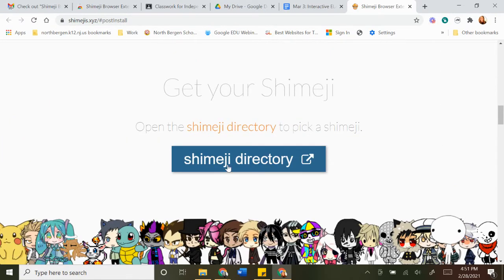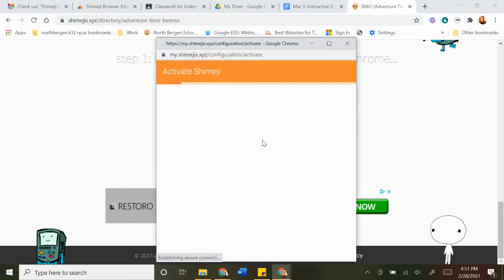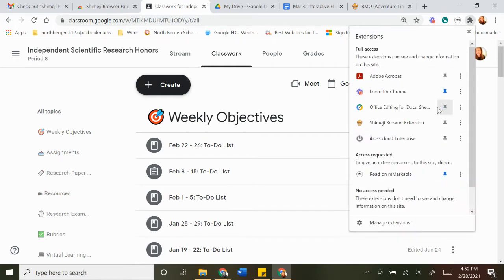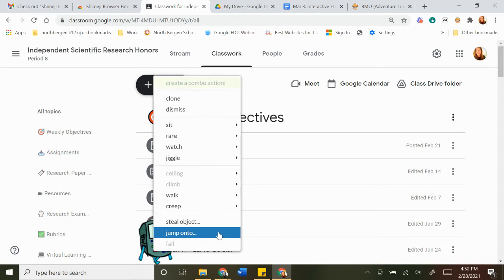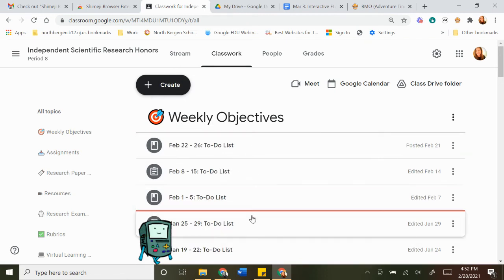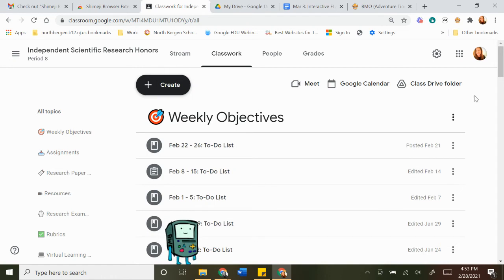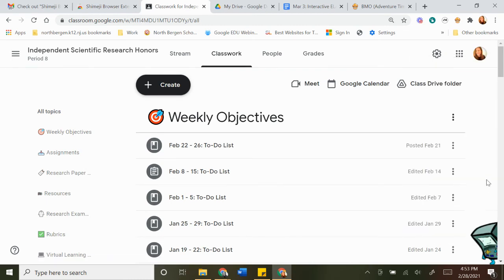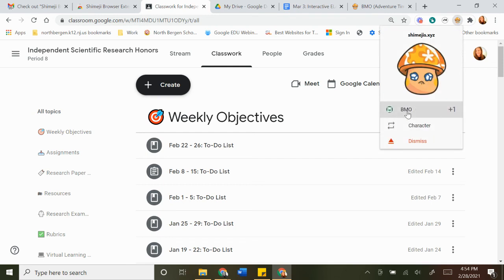Make Cartoon Characters Steal Your Google Classroom Assignments: Shimeji Chrome Browser Extension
Make famous cartoon characters steal your Google Classroom assignments by using the Shimeji Chrome Browser Extension. Great to fool your students and make them laugh when sharing your screen in Google Meet or Zoom!